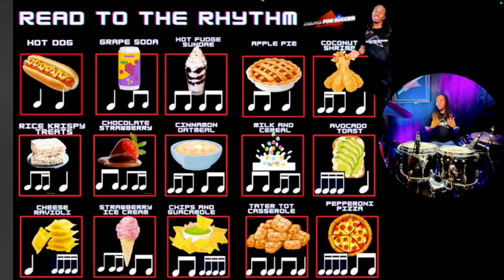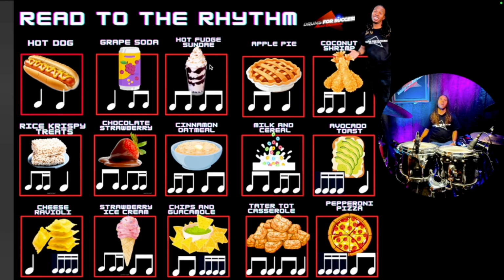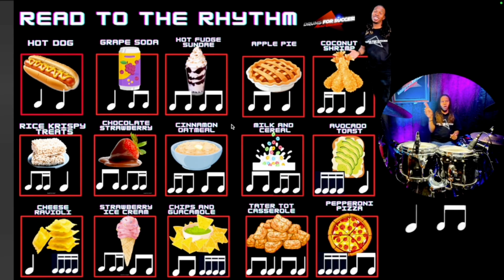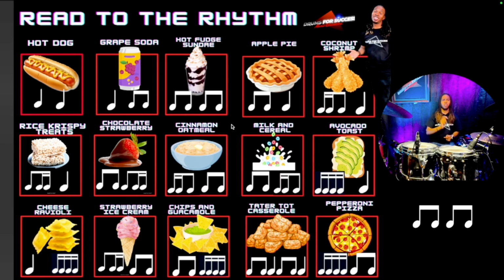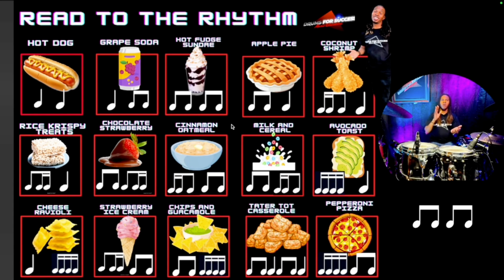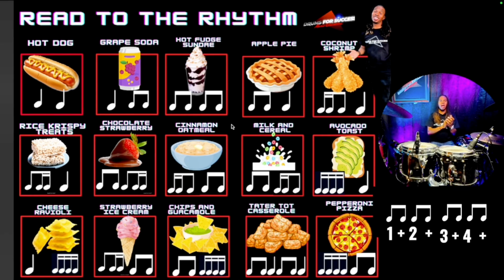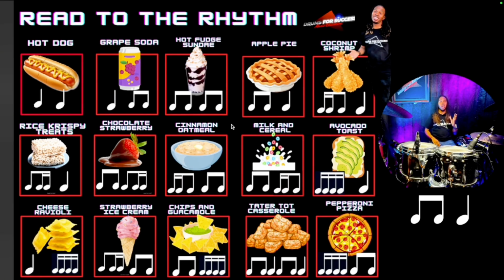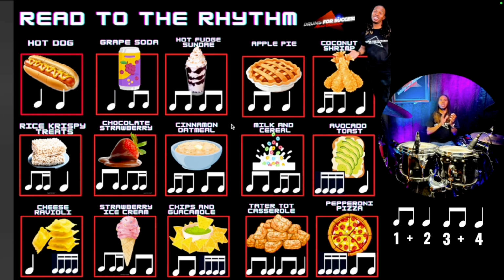STOP Struggling with Rhythm Try This FUN Method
Time to make some music with food! 🎶 Let's learn about the different sounds of "rhythm" using "food songs for kids". Tap along to these yummy melodies and practice "tapping beats" with our fun "rhythm play along" and "rhythms for kids".